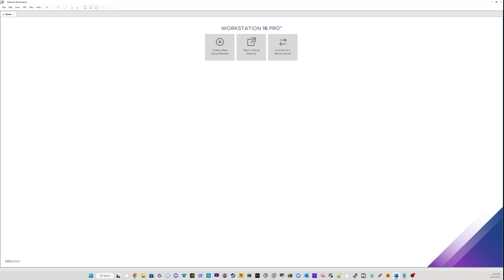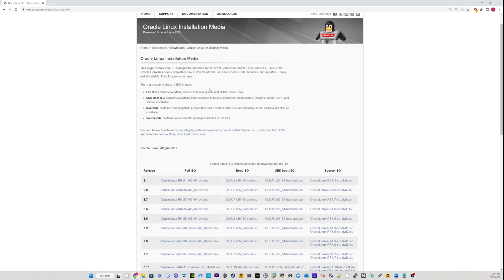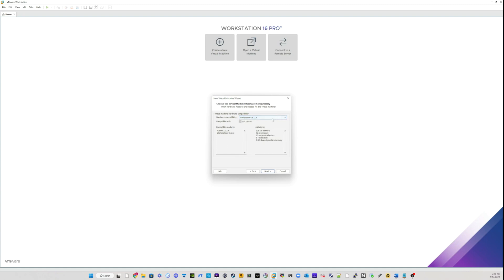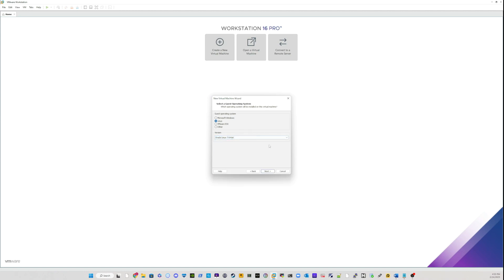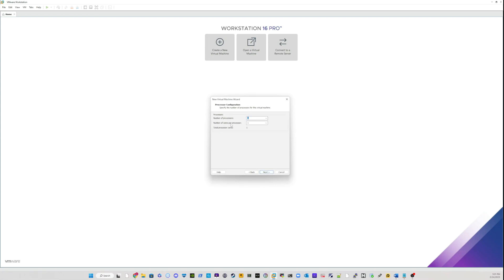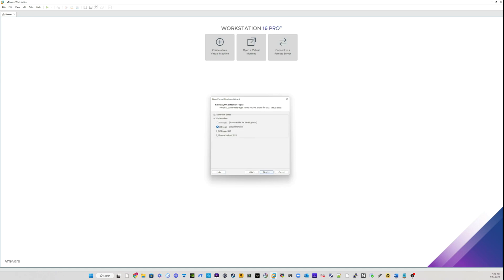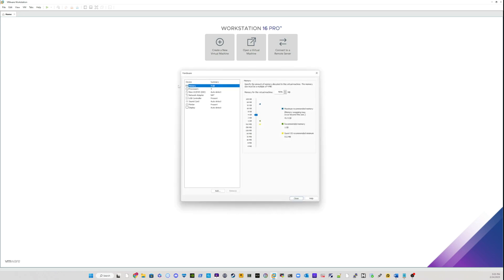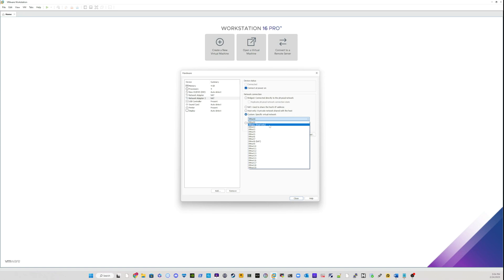Install Oracle Linux 7.9 Part 1 - Create and Configure VMWare Workstation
Oracle Linux 7.9 is an enterprise-grade operating system based on the open-source code of Red Hat Enterprise Linux (RHEL). It was released on September 30, 2020, and is designed to run mission-critical workloads in production environments.

Some of the key features of Oracle Linux 7.9 include:

Kernel Version: Oracle Linux 7.9 uses the Unbreakable Enterprise Kernel (UEK) Release 5, which is based on the mainline Linux kernel version 4.14.35.

Security: Oracle Linux 7.9 comes with several security enhancements, such as support for the Transport Layer Security (TLS) 1.3 protocol and the ability to use Elliptic Curve Cryptography (ECC) for SSL/TLS communication.

Virtualization: Oracle Linux 7.9 includes support for several virtualization technologies, including Oracle VM VirtualBox, Oracle Linux KVM, and Docker.

File System: It offers support for various file systems like btrfs, ext4, and xfs.

Container Support: Oracle Linux 7.9 includes support for container technologies like Docker, Kubernetes, and OpenShift.

System Management: It includes tools like Oracle Enterprise Manager, which provides a centralized management console for managing Oracle Linux environments.